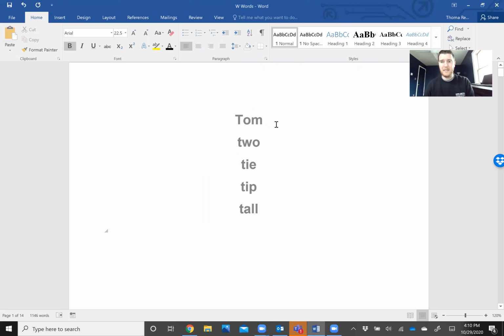Articulation/Accent - Initial "t" in General American - /t̻ʰ/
Description and exercise to practice the 't' sound at the beginning of words in the General American accent.

IPA transcription: /t̻ʰ/ aspirated laminal voiceless alveolar plosive.